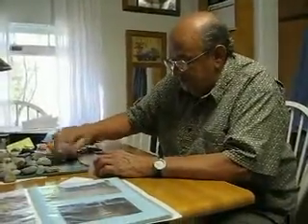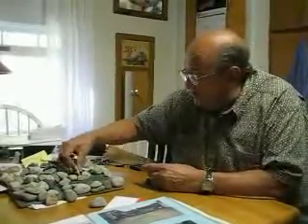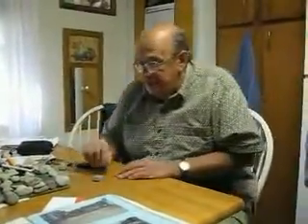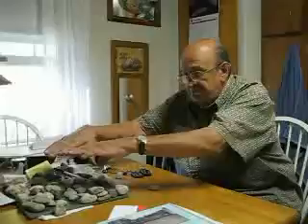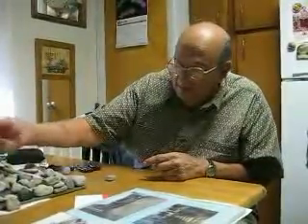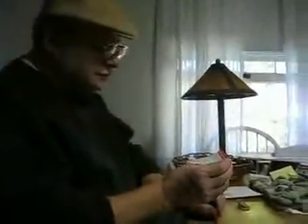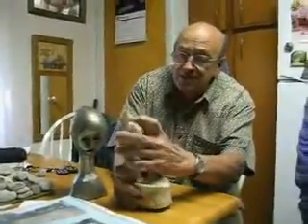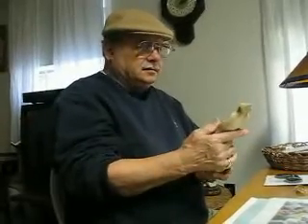Master Class With Angelo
Angelo a master mason and also a key charactoer in Nino DUrso's book 'From Across the Tracks' shows how to build with stones in miniature.